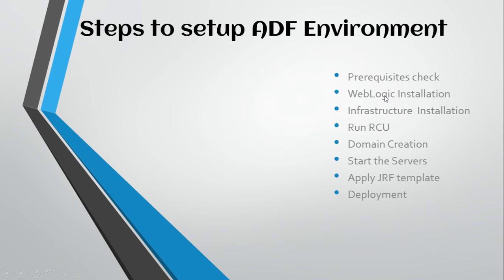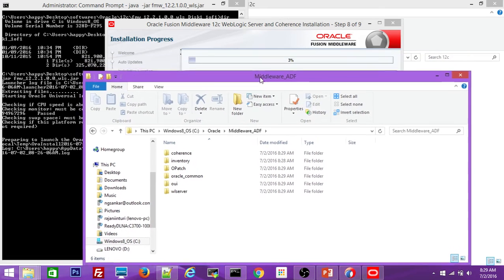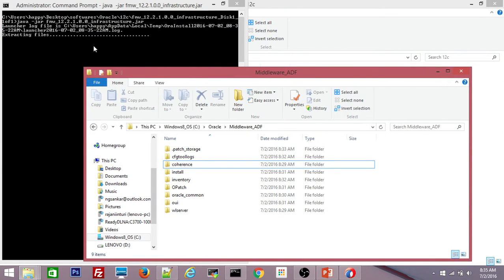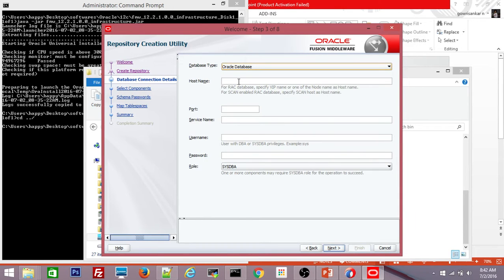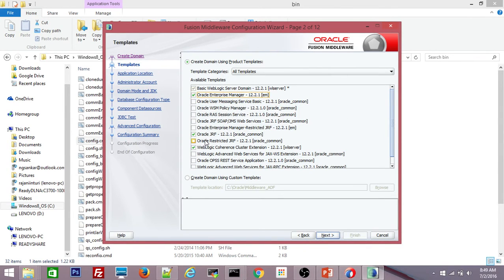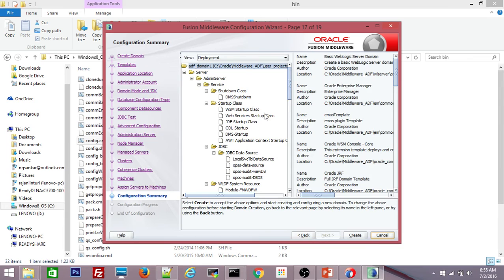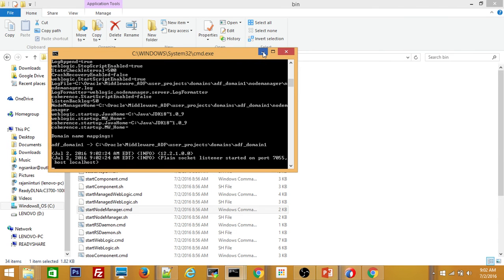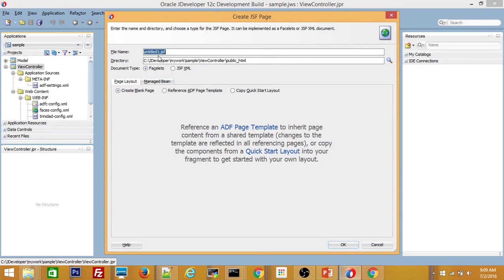Weblogic 12.2.1 and ADF 12.2.1 Server setup